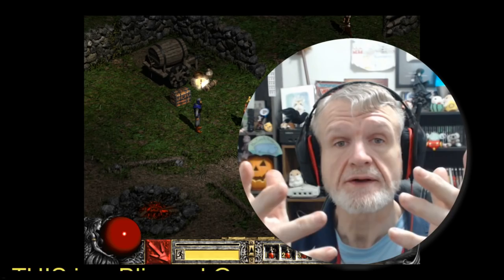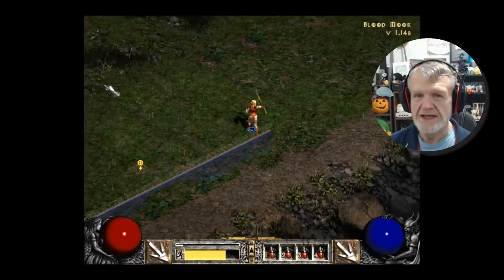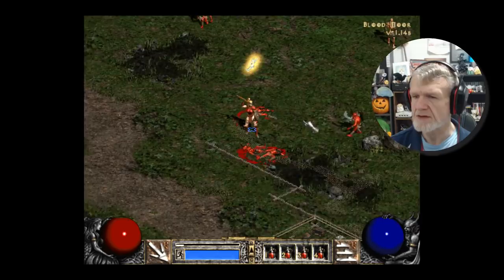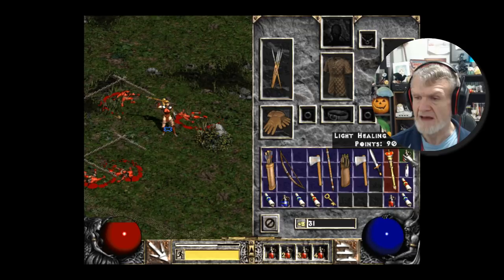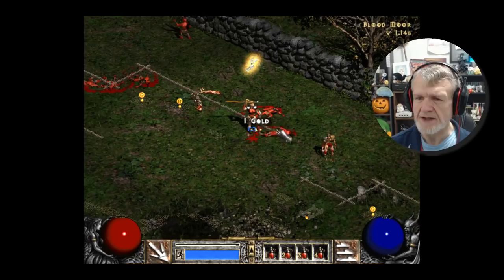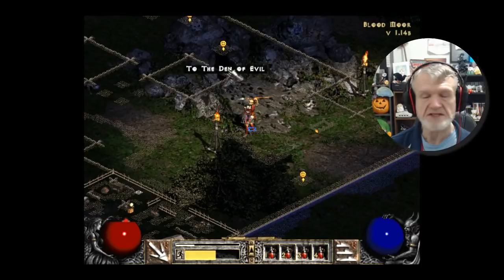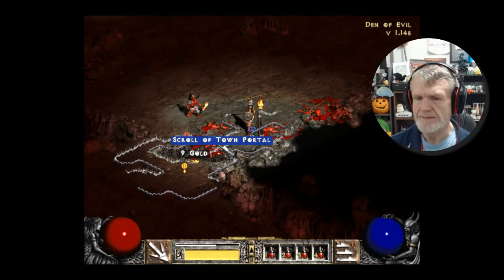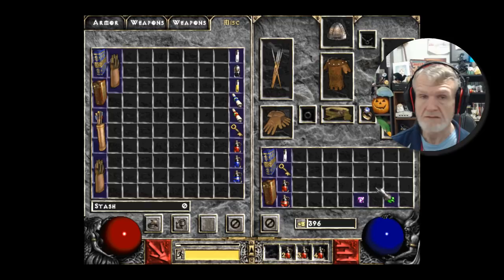Diablo II - THIS Blizzard Game Is ACTUALLY Immortal #1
I cannot locate my LOD disk- I will hopefully find it soon! But come enjoy with me in this classic Skinner Box!

Every day I play a game for the channel- I have a game rotation list, always circulating amongst 7+ games. I am NOT a great gamer (I suck), but I enjoy myself tremendously! Please come enjoy one of my Gameplay Let’s Plays, you may be surprised!

NearlySeniorCitizen
Shelton, WA
98584

I have started a SECOND channel, a GAMING ONLY channel packed with twice daily LP's and more!

I also have a public blog wherein I type my odd thoughts and weird ramblings... come enjoy!

Those of you who can't donate, or don't wish to donate but want to help, I DO have a wishlist... Thank you all!
The URL for the wishlist is - do not be scammed!

I have moved but funds are VERY tight- I appreciate all the help I can get!